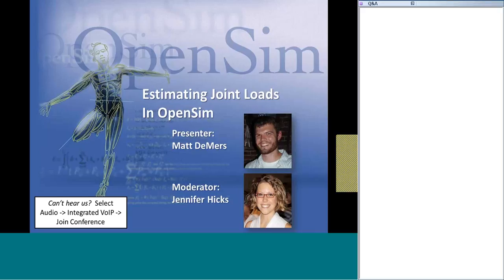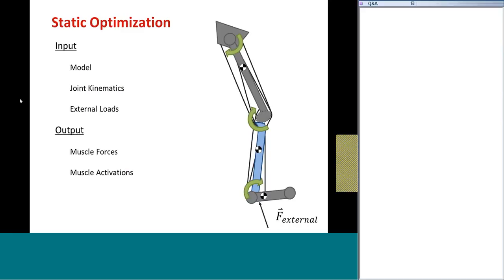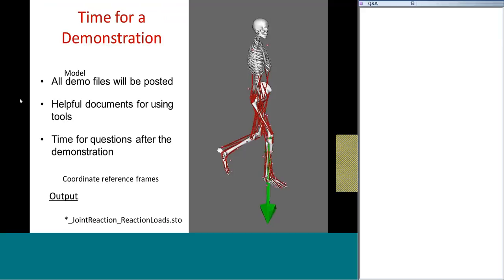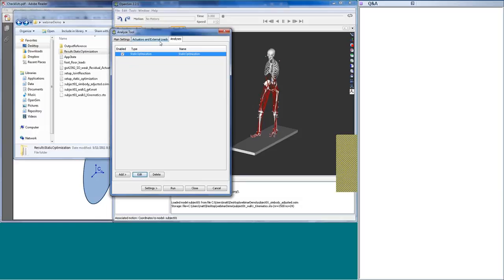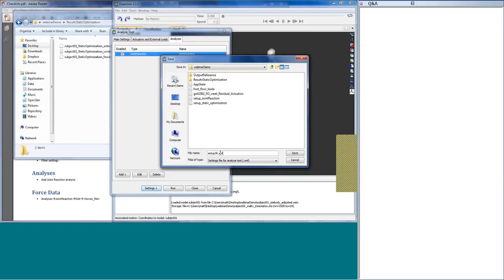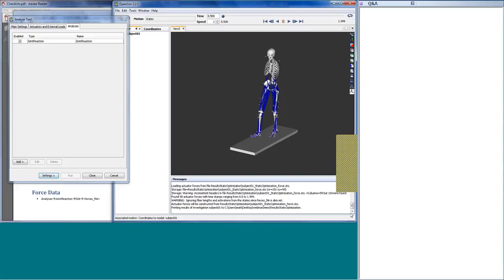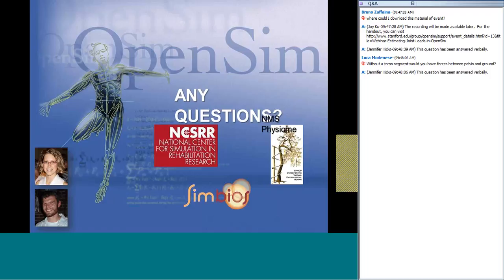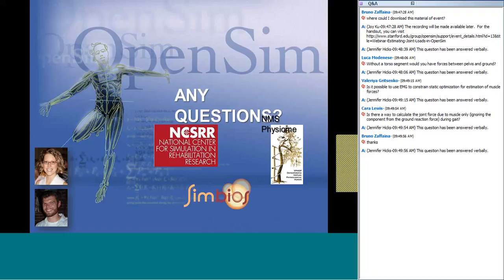Estimating Joint Loads in OpenSim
Matt DeMers from Stanford University will describe and demonstrate the techniques used to estimate loads on joints using the OpenSim software package.

Matt DeMers will discuss and demonstrate tools for estimating joint reaction loads in OpenSim. Since physiological joint reaction loads are dominated by the action of muscles, Matt will first describe how Static Optimization is used to estimate muscle forces from motion capture data. Then, he will discuss how the Joint Reaction analysis uses these muscle estimates to calculate resultant loads at the joints. Matt will next step through an exercise in OpenSim, applying these tools to an example trial of walking gait. He will use this practical segment to highlight some common pitfalls, troubleshooting approaches, and general best practices for estimating muscle and joint loads during gait.

WEBINAR HANDOUTS AND EXAMPLE FILES: You can download the checklists for Static Optimization and Joint Reactions that Matt discussed during the webinar to find out more about using these tools for your own research. You can download the example files at Simtk.org